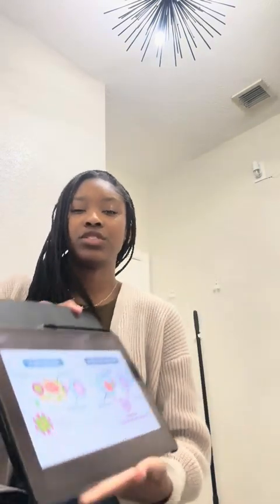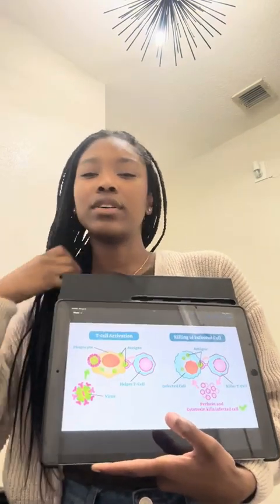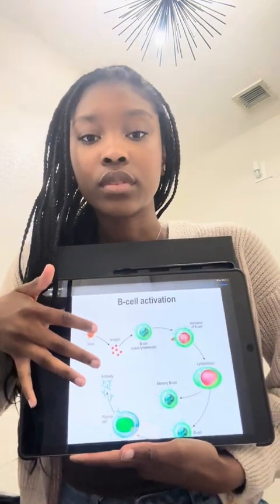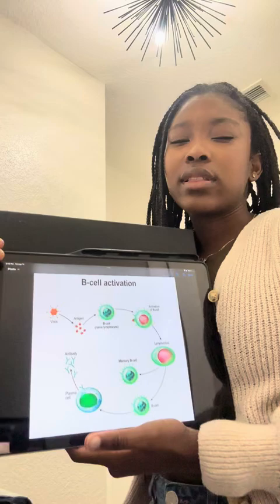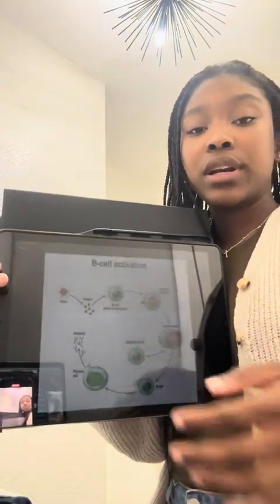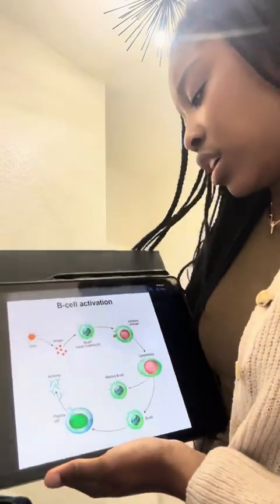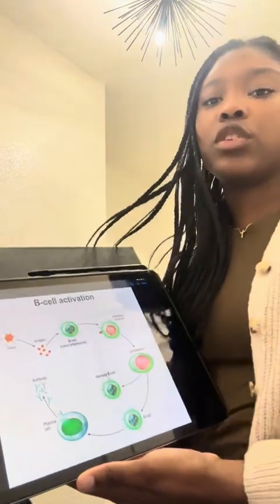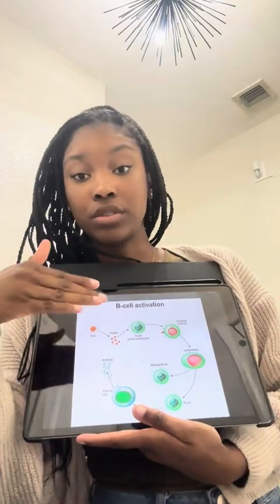BSC2086 Extra Credit Video 3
Cellular and Humoral Immunity